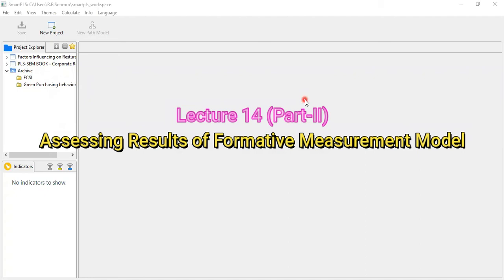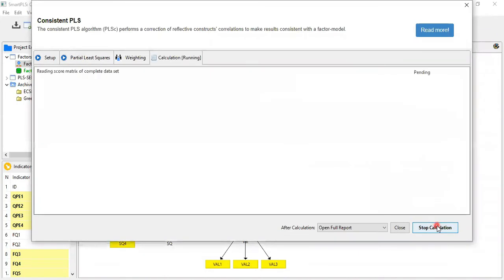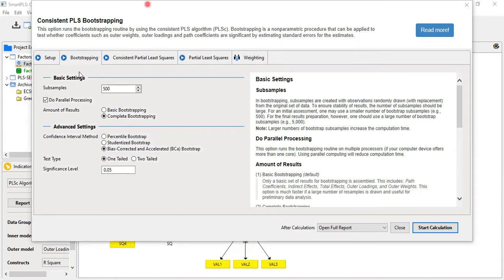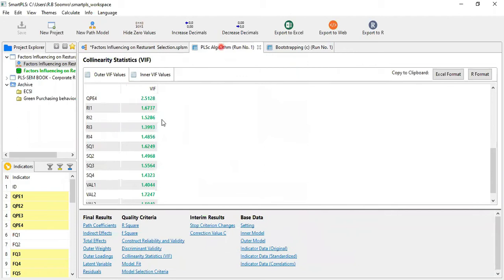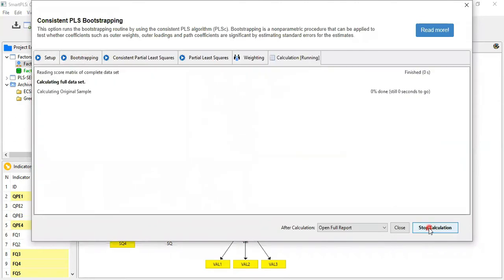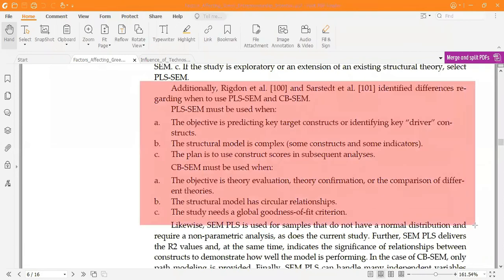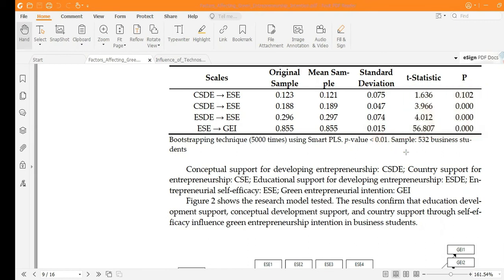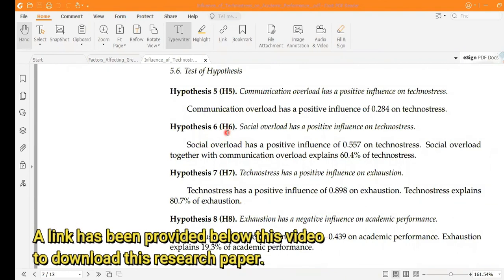Smart PLS-SEM: Lecture 14 Assessing Results of Formative Model Part-II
Formative Measurement Model Assessment Procedure
Introduction to Basic Settings in Bootstraping in Smart PLS
Path Coefficient
Average Variance Extract
Outer Weights
How to Report Bootstrap Results
Research Papers
Data for Practice